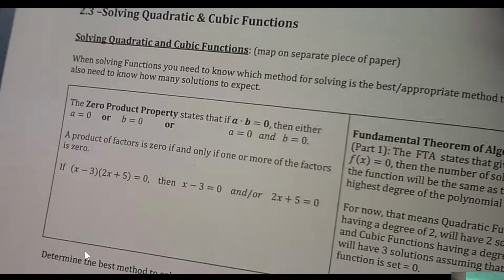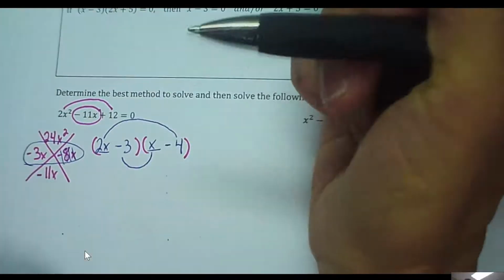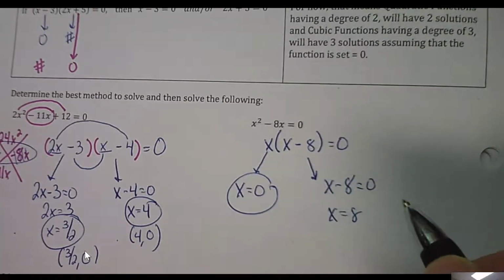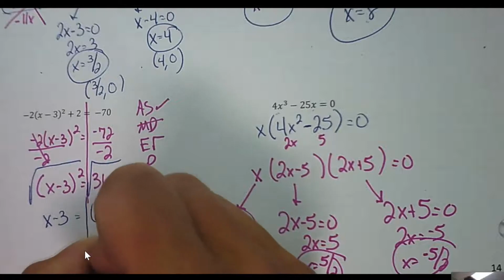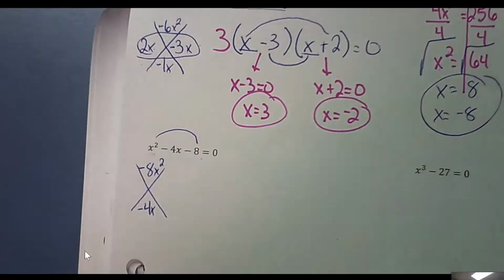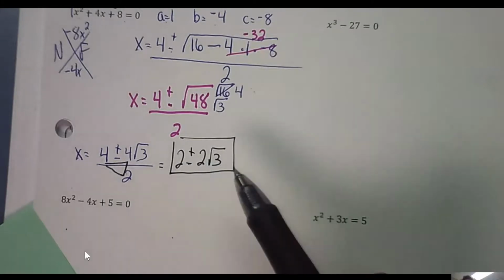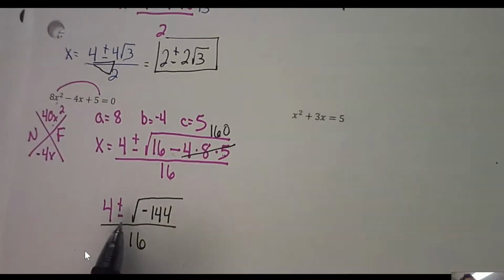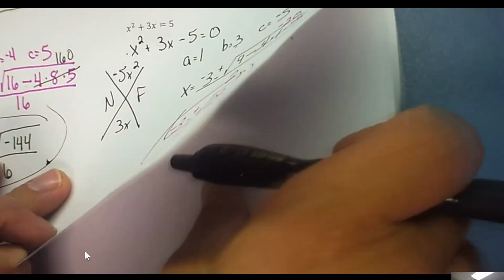Week 10, Page 14 & 15, Chapter 2 Packet